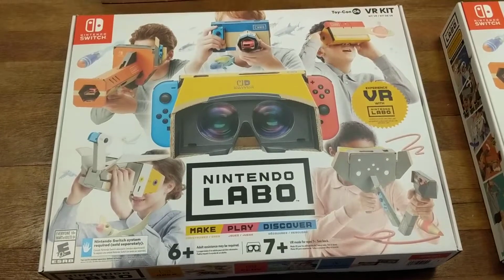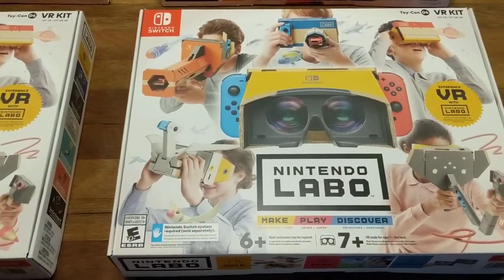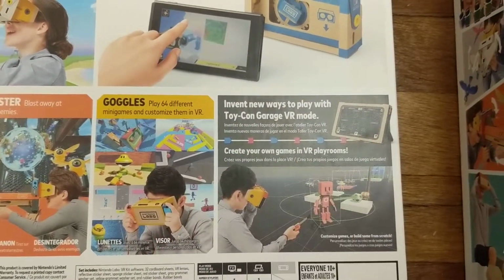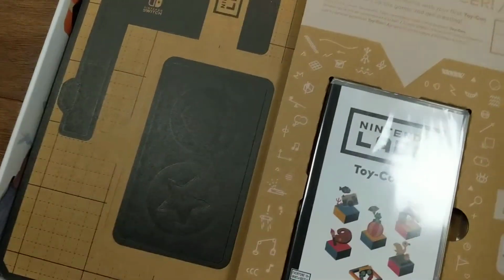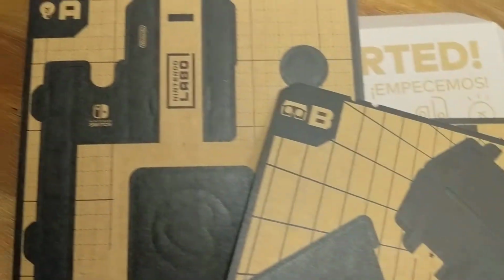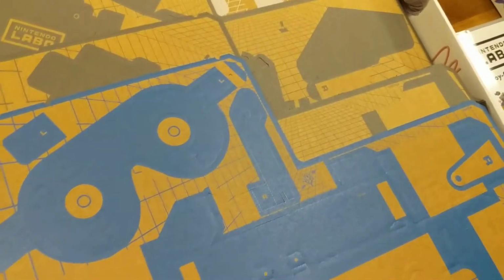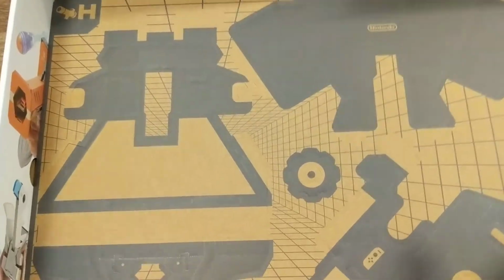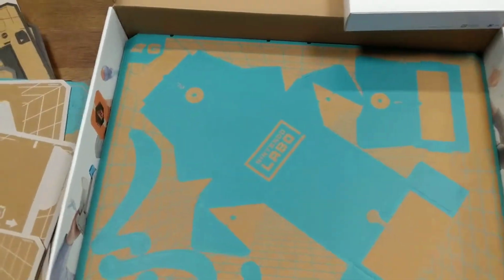Nintendo Labo Toy-Con 04 VR Kit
Nintendo Labo VR Starter Kit has arrived, pretty excited to see Nintendo being involved with VR and support for the Nintendo Switch. In this video we are doing a box opening and quick review of the full Nintendo Labo Toy-Con 04 VR Kit, the kit that we are opening is the full version of the kit with all the Nintendo Labo VR experiences plus a note on the box showing DE which could be Developer Addition.

We will begin with a couple of series videos of walking through the Nintendo Labo VR Kit and some smaller videos showing the setup video for each experience.

This kit has been sold out online from Amazon, Best Buy, Target, Walmart which shows great promise for the platform and experience in Virtual Reality.